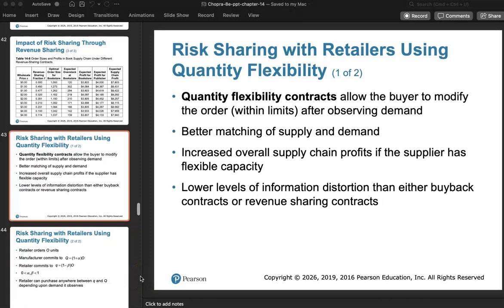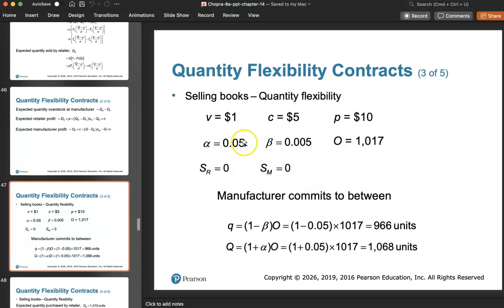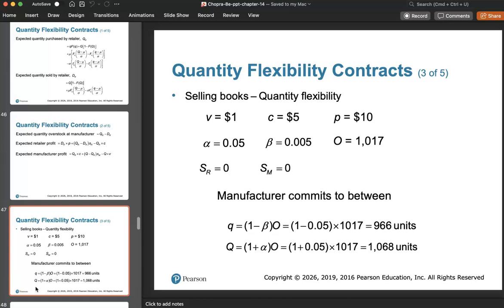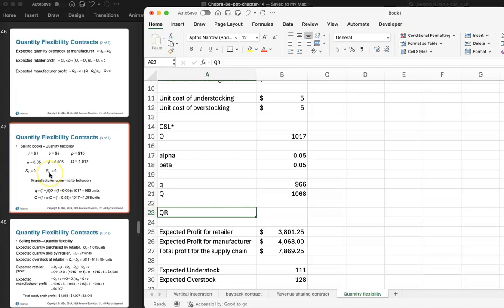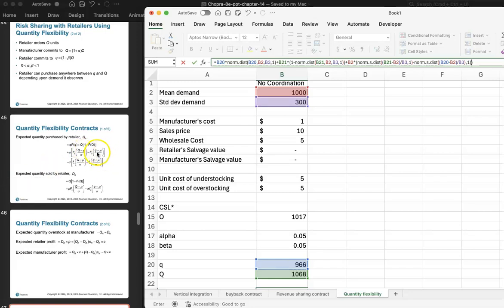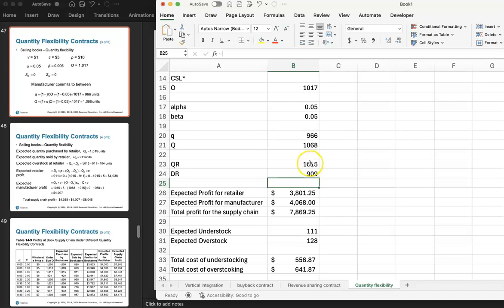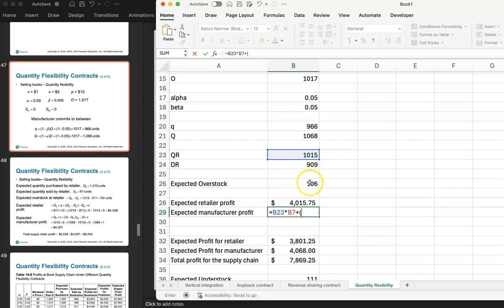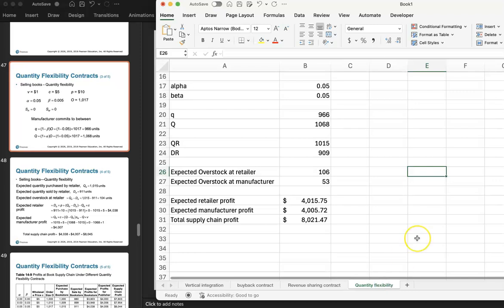Quantity flexibility contract